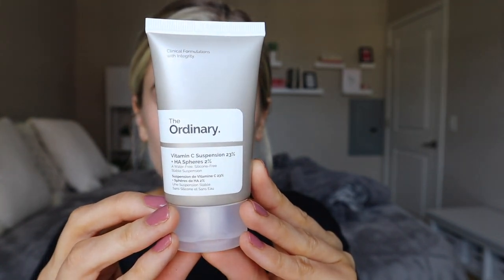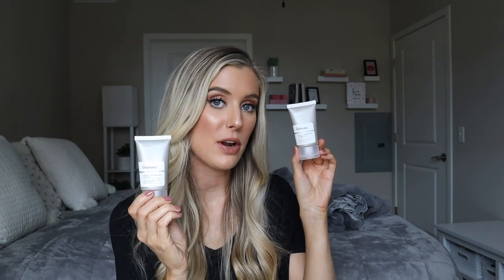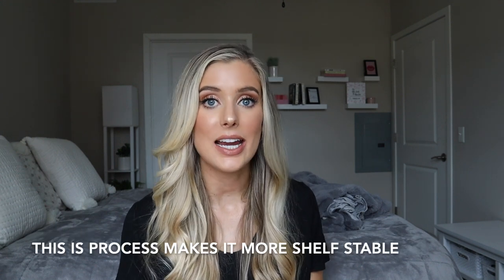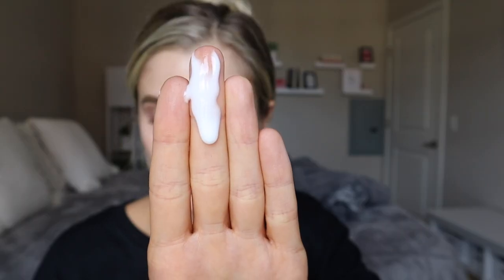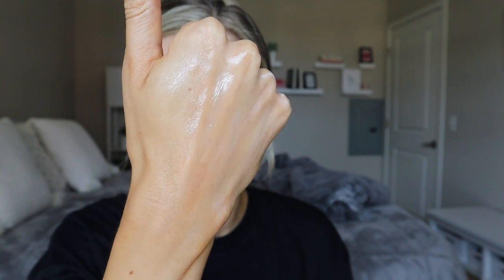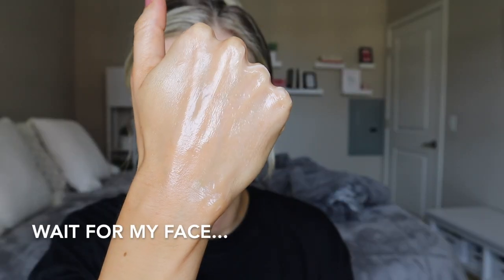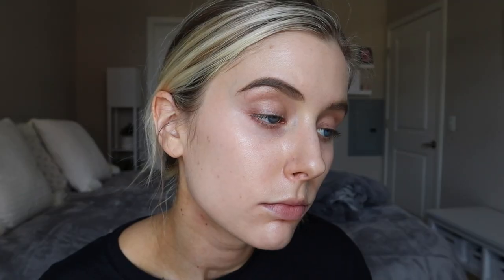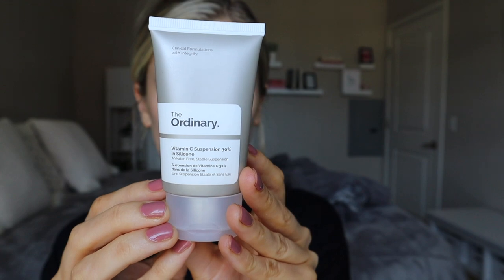The Ordinary Vitamin C Suspension 23% + HA Spheres 2% vs. Vitamin C Suspension 30% in Silicone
The Ordinary Vitamin C Suspension 23% + HA Spheres 2% vs. Vitamin C Suspension 30% in Silicone Review & Comparison

PRODUCTS MENTIONED:
1. The Ordinary Vitamin C Suspension 23% + HA Spheres 2%
2. The Ordinary Vitamin C Suspension 30%

TIME STAMPS:
00:00 Intro
1:20 Vitamin C Suspensions Explained
2:06 The Ordinary Vitamin C Suspension 23% + HA Spheres 2% Overview
5:04 The Ordinary Vitamin C Suspension 23% + HA Spheres 2% Application & Formulation
8:41 The Ordinary Vitamin C Suspension 30% Overview
9:46 The Ordinary Vitamin C Suspension 30% Application
12:23 Final Thoughts

PRODUCT DETAILS:
-The Ordinary Vitamin C Suspension 23% + HA Spheres 2%:
Vitamin C is an effective antioxidant that brightens the skin tone and reduces the appearance of signs of aging. Note: Based on recommendation from our customers, this formula is now offered in a tube format for easier dispensing.This product is a water-free suspension of 23% L-Ascorbic Acid powder. Note: The format of this formula is a suspension of very fine L-Ascorbic Acid powder and, as such, provides the most direct exposure of extremely high concentrations of Vitamin C topically. With such format, there are 2 important things to consider:

1) A very strong tingling but non-irritating sensation is expected during the first 1-2 weeks of use until the skin's tolerance to such high exposure is elevated. If the sensation is too strong to tolerate, the formula can be mixed on each application with other creams or serums of your preference.

2) The powder exposure to the skin disallows the formula to feel like a serum, lotion or cream and each application requires a few seconds to feel absorbed by the skin. This formula feels gritty for a few seconds after application. If you prefer to avoid this gritty feel, we suggest our Vitamin C Suspension 30% in Silicone.

The Ordinary Vitamin C Suspension 30%:
-Vitamin C is an effective antioxidant that brightens the skin tone and reduces the appearance of signs of aging. This water-free formula provides 30% pure L-Ascorbic Acid which remains completely stable due to the absence of water. Due to the presence of very light silicones, this formulation feels smooth on the skin despite the suspension format of the formulation, avoiding the short-lived gritty feeling of our original Vitamin C Suspension 23% + HA Spheres 2% formula. This treatment is ideally applied at bedtime. This product is a water-free suspension of 30% Ascorbic Acid powder. Alternative products on the market offer suspensions of Vitamin C in water-free formulations in heavier silicone bases.